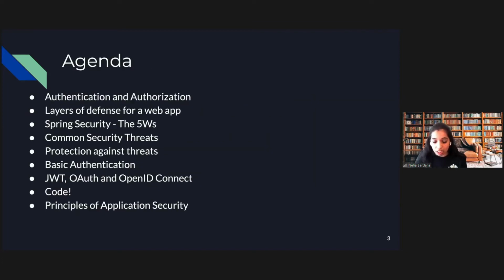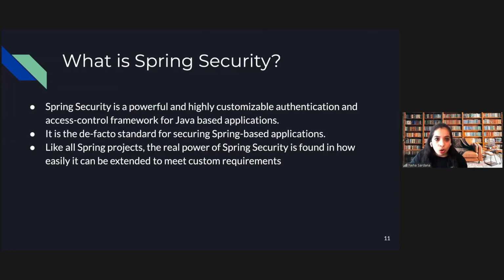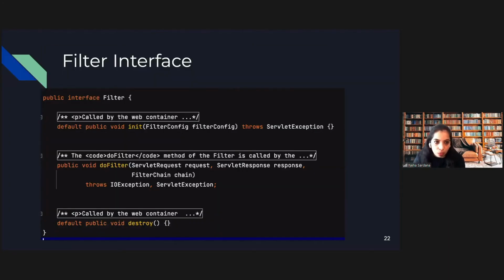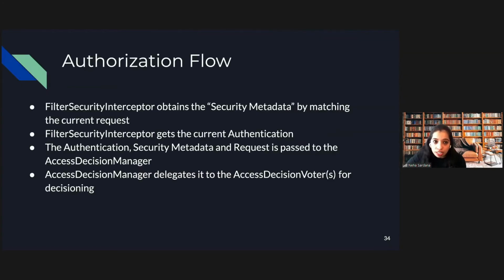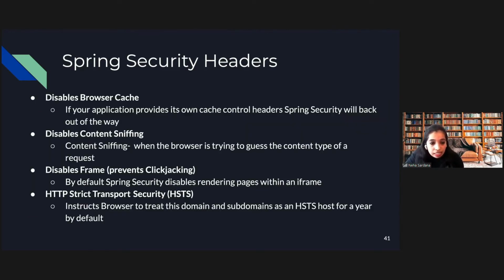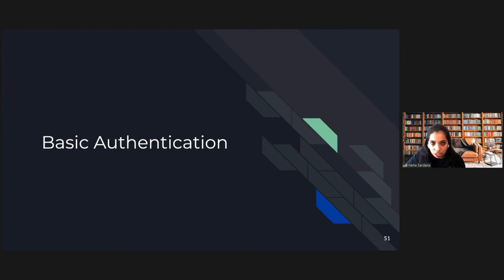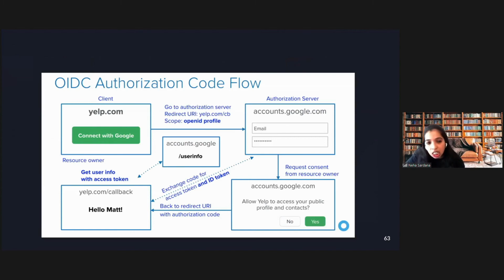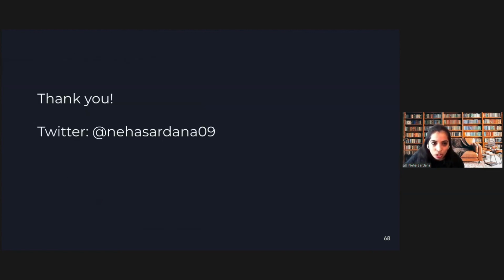Building Layers of Defense for Your Application Using Spring Security Framework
Web applications are facing imminent threat these days with hackers trying to get into applications and stealing user data. In order to protect our applications, we need to defend ourselves by making our applications more secure. By using the Spring Security framework, we can use industry standard defense mechanisms to protect web applications from various issues. We’ll learn some of the basic principles of application security and then dive deep into how Spring Security Framework can help us achieve our goals.

Neha Sardana, Software Developer at BNY Mellon